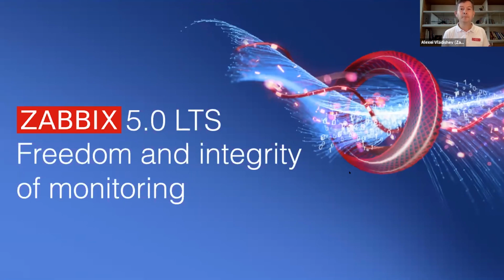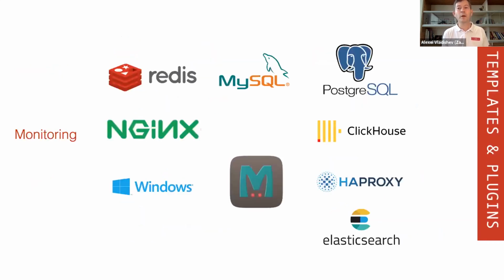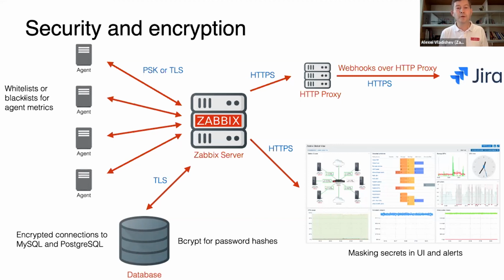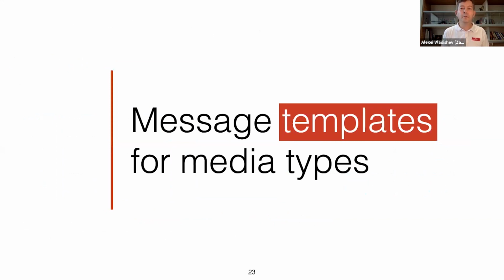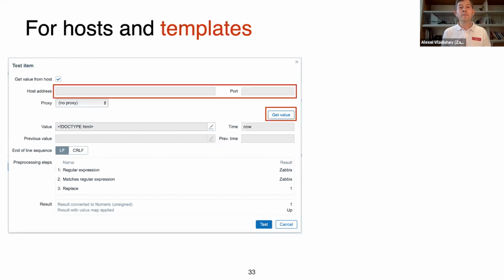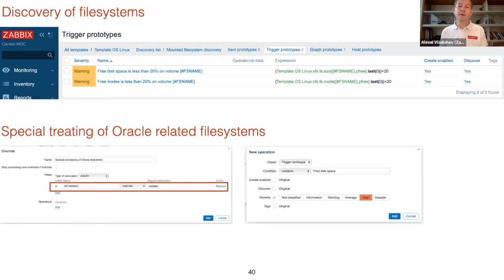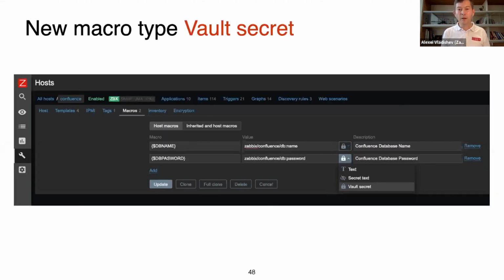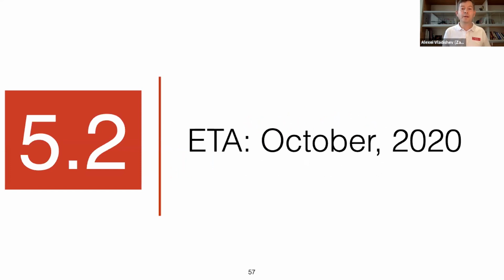Making monitoring easier with Zabbix 5.0 LTS - Alexei Vladishev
An overview of the latest Zabbix functionality that helps to make monitoring tasks much more straight forward and secure. Some of the upcoming functionality of Zabbix 5.2 will be reviewed as well.